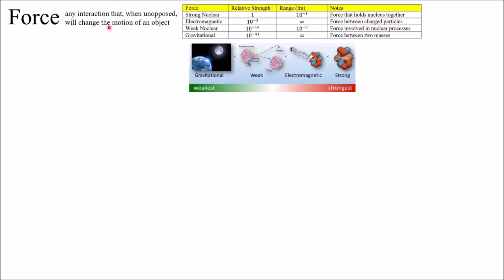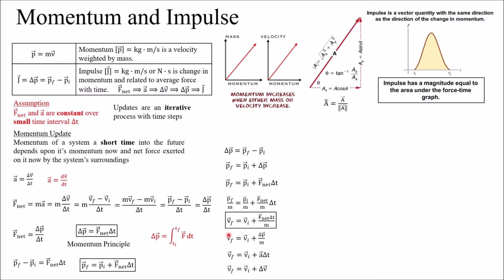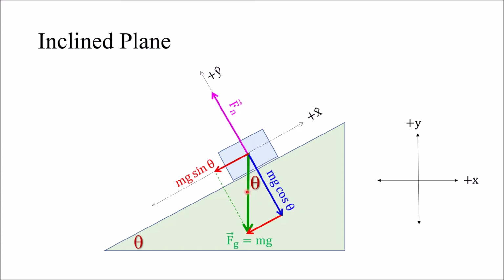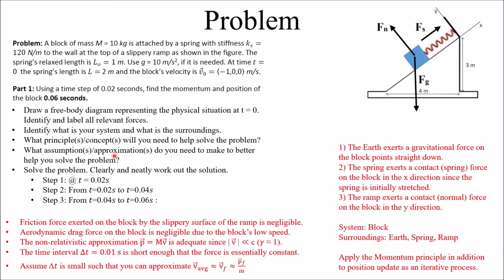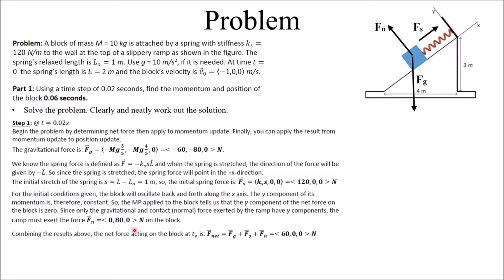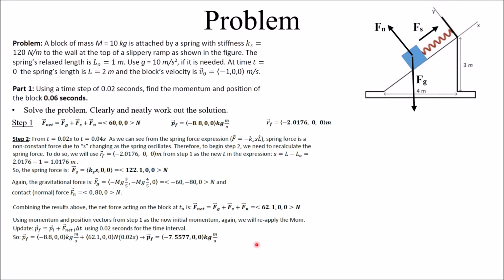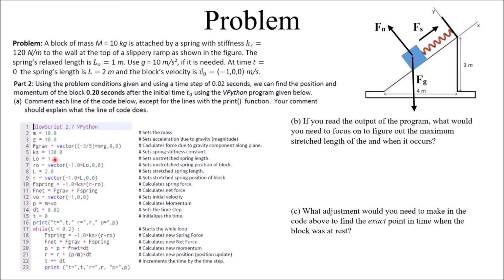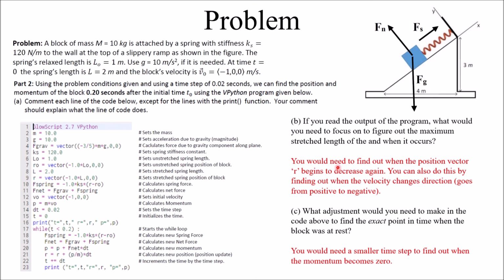Momentum Principle 2 | Video 3 | Modern Mechanics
00:00 Introduction
00:28 Hooke's Law
01:40 Momentum and Position Update
05:20 Inclined Plane
07:38 Problem (Part 1)
19:05 Problem (Part 2)
22:49 Conclusion